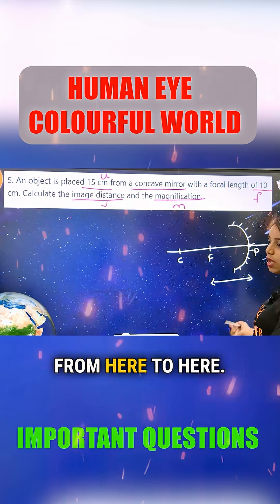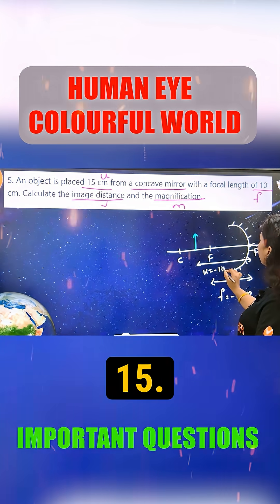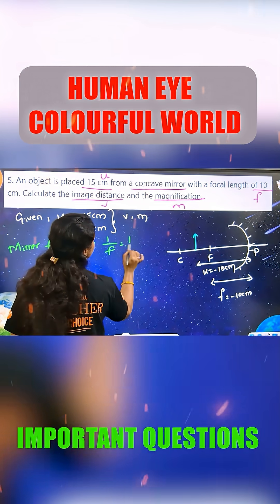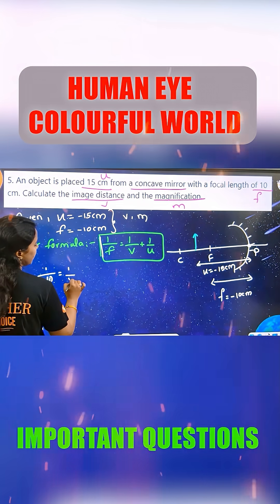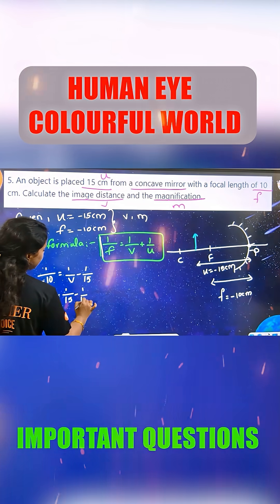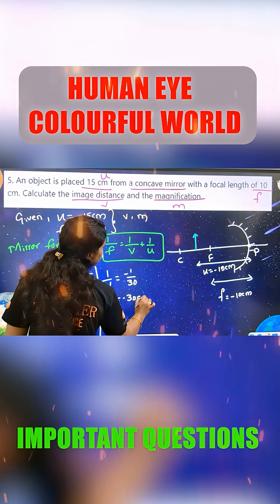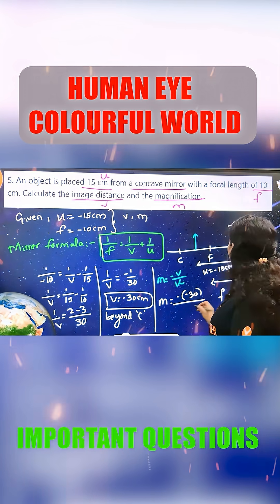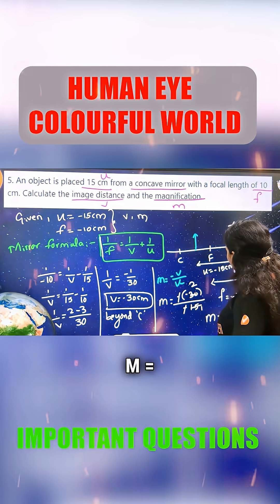Calculate Image Distance & Magnification Easily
📝 Fill the Form & Join Our Offline Centre Now!